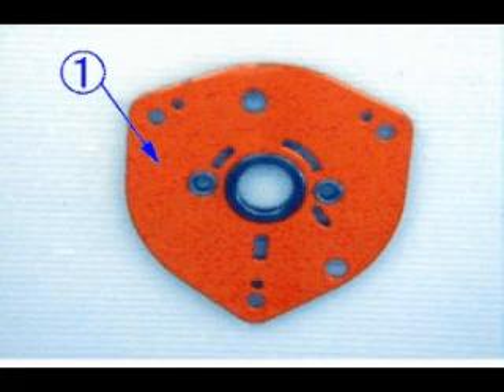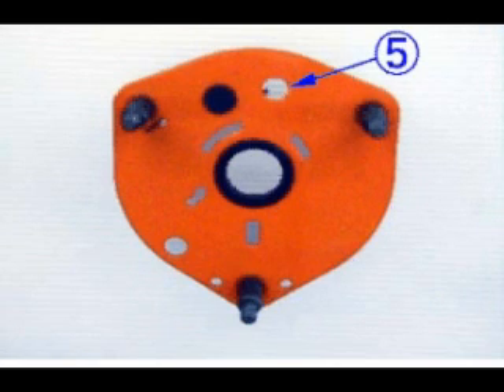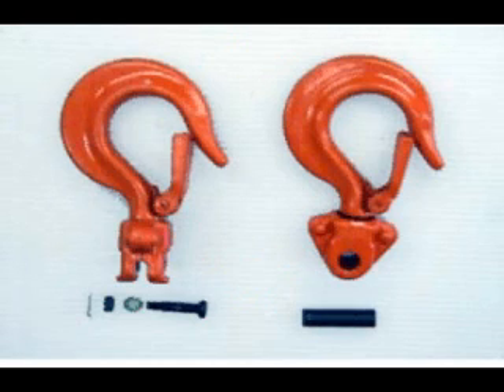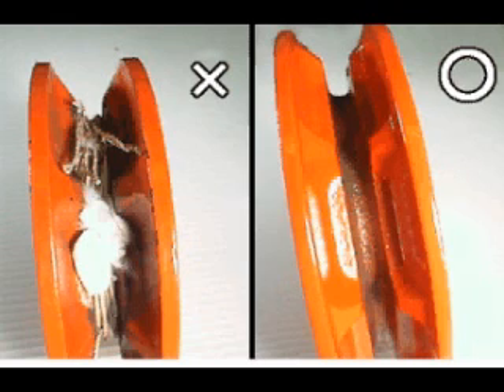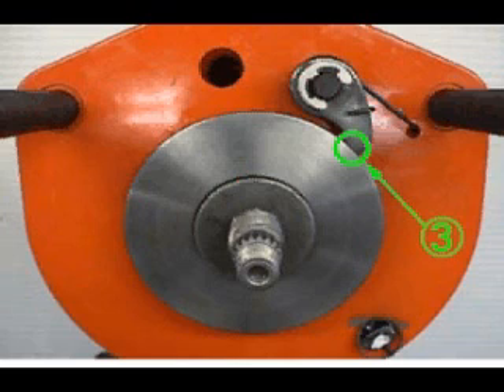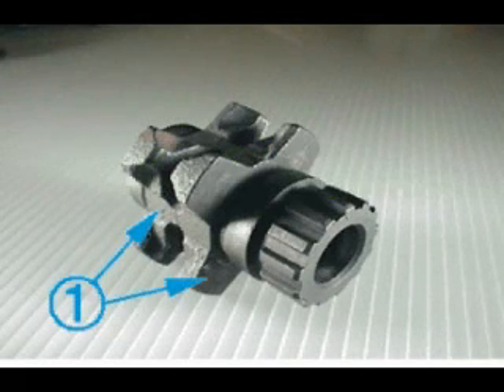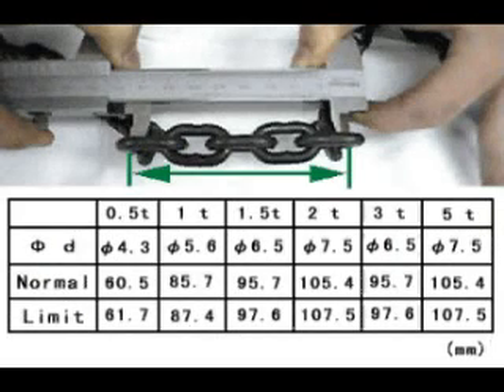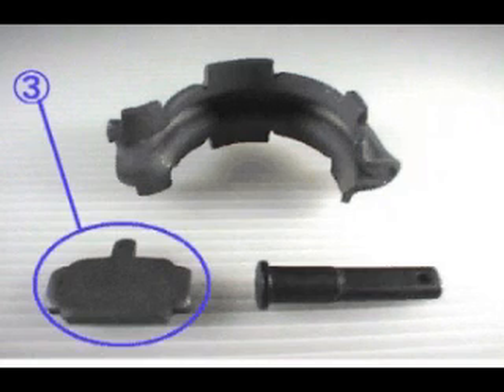Hand Chain Hoist / Chainfall Suggested Maintenance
ELEPHANT MANUAL CHAINFALL / CHAIN HOIST
ELEPHANT LIFTING PRODUCTS - THE WORLD'S BEST CHAIN HOISTS, LEVER HOIST, ELECTRIC HOISTS, AND APPLIED PRODUCTS.

This video provides suggested maintenance for our manual chainfalls.  The Elephant Chain Block hoist is exclusively offered by Elephant Lifting Products, LLC out of Louisiana for the United States , South America, and Mexico.  Contact Elephant Lifting Products to find a distributor of our product line near you.   This hoist is is especially liked in the Power Plant industry due to it's low weight to lifting capacity ratio.

manual de polipasto de cadena, alzamiento de la palanca, alzamiento eléctrico